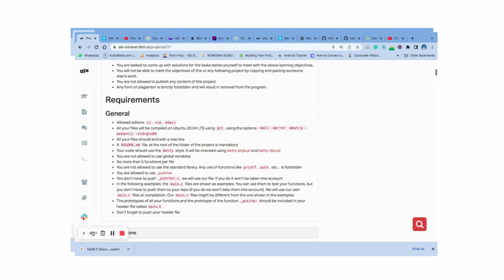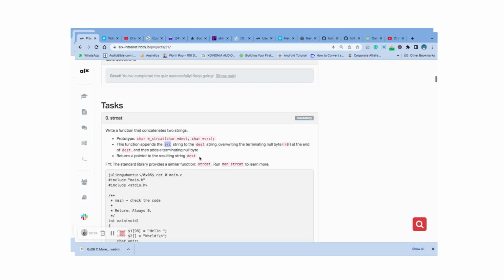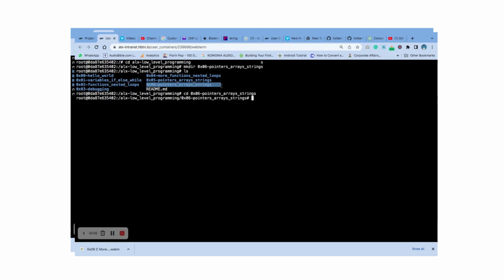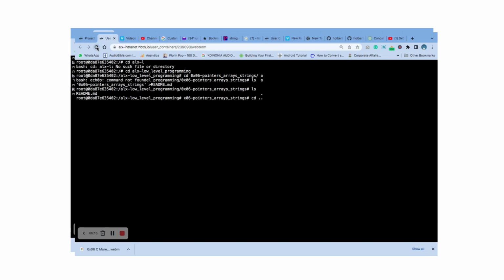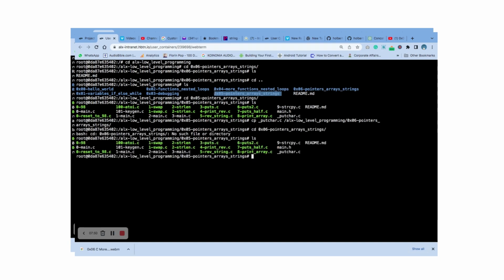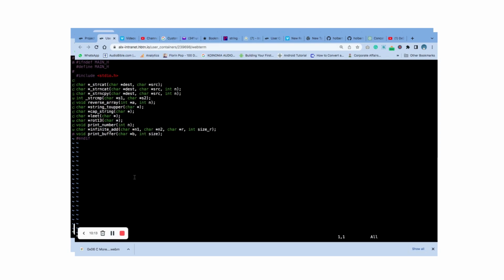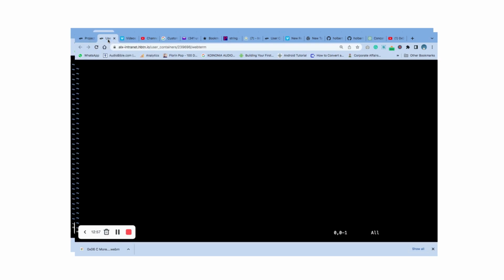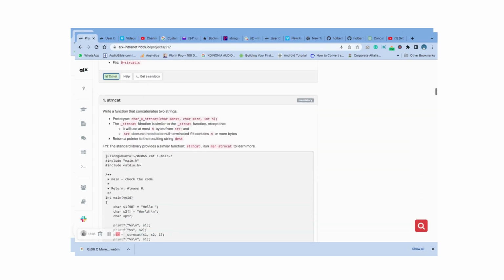0. strcat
Write a function that concatenates two strings.

Prototype: char *_strcat(char *dest, char *src);
This function appends the src string to the dest string, overwriting the terminating null byte (\0) at the end of dest, and then adds a terminating null byte
Returns a pointer to the resulting string dest
FYI: The standard library provides a similar function: strcat. Run man strcat to learn more.